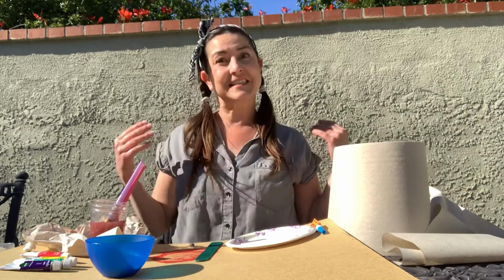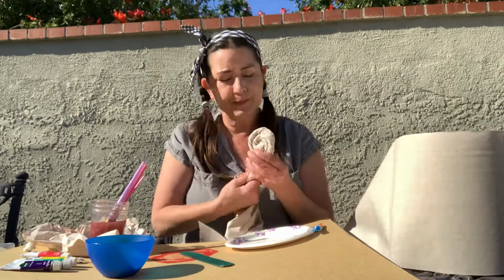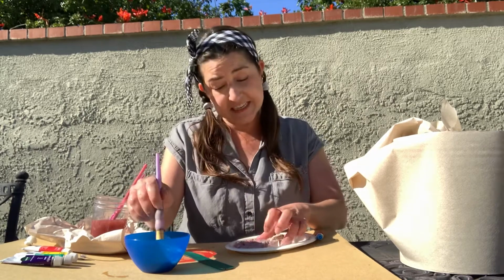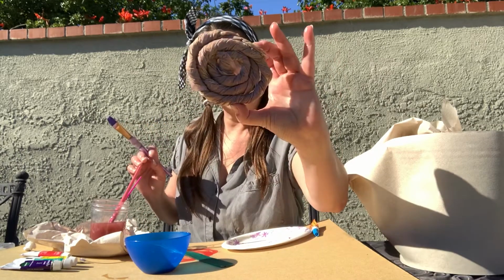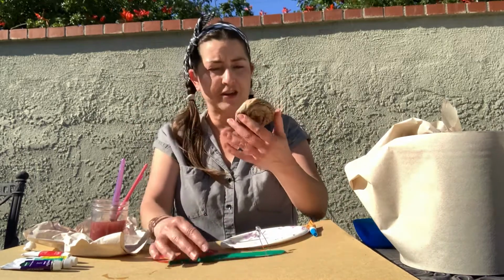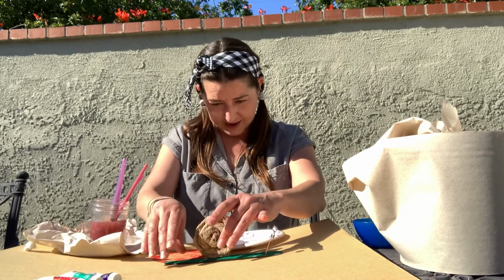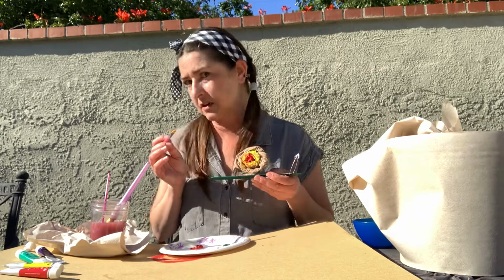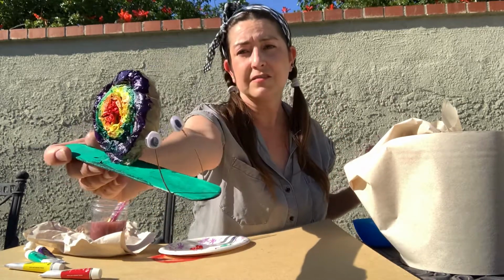Circle time with Joi Joi: Snail art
Stories and circle time activities for young children.